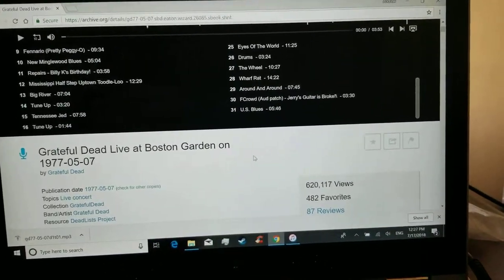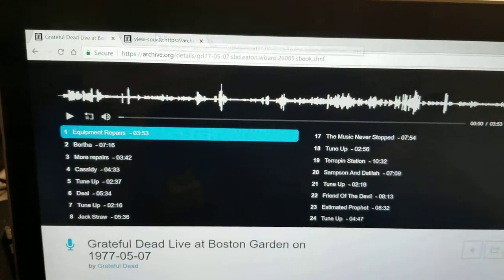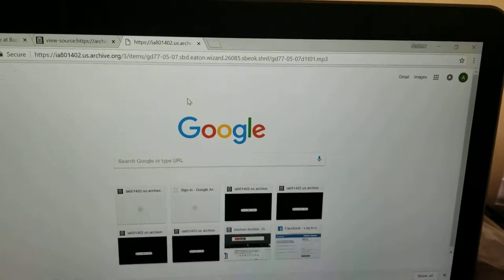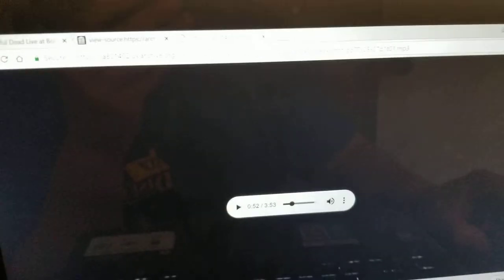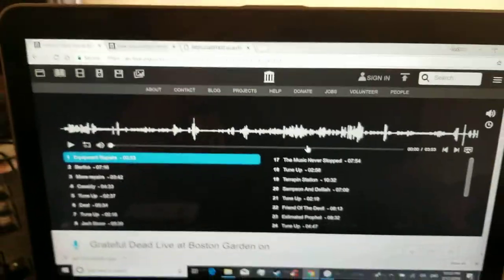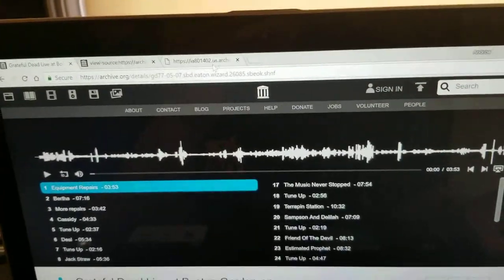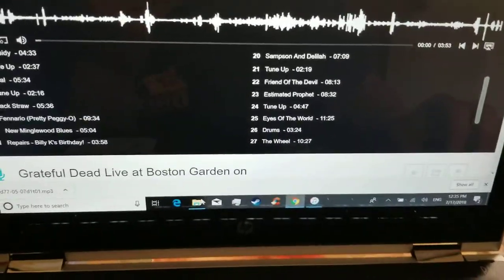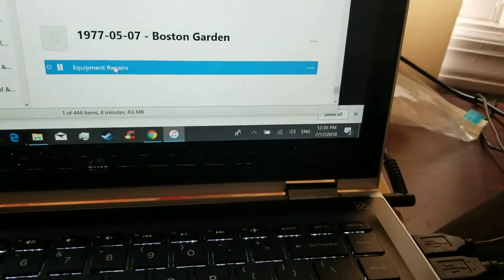How to download music from Archive.org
Here is a brief tutorial on how to safely and freely download any song from the internet archive. There remains a treasure trove of live grateful dead music up there.

In the past, the site allowed this more freely, yet today many files are listed "stream only"

Well, I'll show you around that.